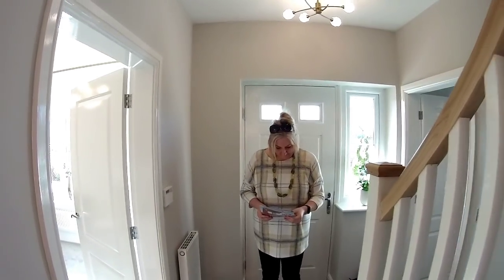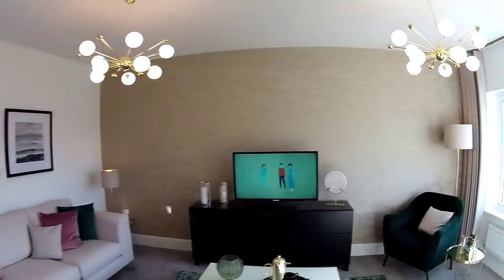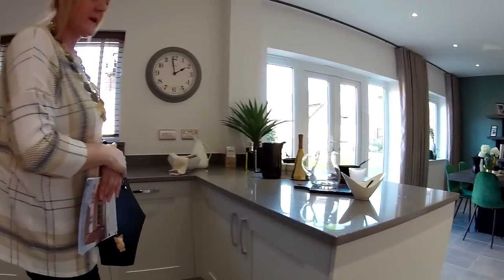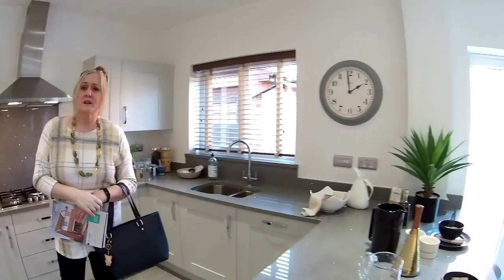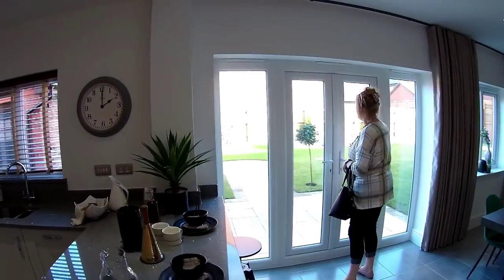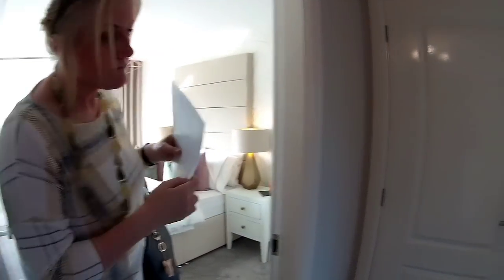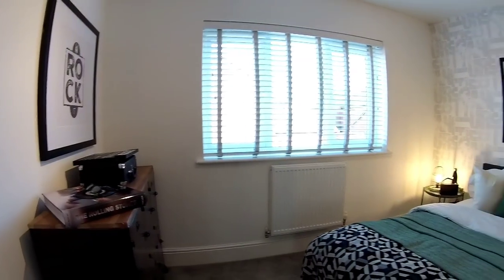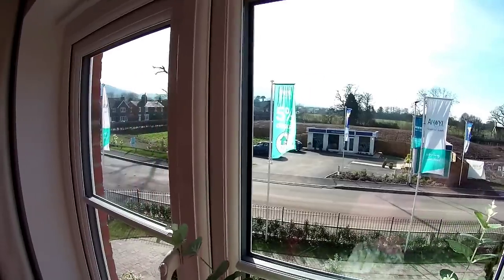Anwyl Homes - The Kingsley - Full Showhouse Tour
Thank you for joining us on another Show Home Tour
This is the 4 bedroom Kingsley house type available on most Anwyl developments
               Tours are undertaken  & compiled by Emma & Steve

DEVELOPER:  Anwyl homes
HOUSE TYPE: The Kingsley
BEDROOMS: 4
ELEVATION:   Brick
CURRENT PRICE :    Contact the developer for current pricing and availability
LOCATION: Wellington Telford Shropshire

Haygate Fields is a new development of sought-after 2, 3 and 4-bedroom homes located on the outskirts of the Shropshire bustling market town of Wellington, which is also an ideal option for anyone looking for new homes in Telford.

Wellington is the northern gateway to the Shropshire Hills Area of Outstanding Natural Beauty, and the county’s second largest market town. Lying just a mile from The Wrekin makes it a popular spot for walkers wishing to work their way to the top. Along with its beauty, Wellington offers a wide range of independent shops, cafes and restaurants. There’s plenty to keep you busy here, from Shropshire’s finest covered markets, to themed street markets and regular events held throughout the year.

Our new homes in Wellington, Shropshire offer great options for commuters, with easy access to the M54 and Wellington train station. Haygate Fields is also a perfect spot for those looking to explore further afield. Rail connections are frequent and intercity with Shrewsbury and Wales to the West, and Wolverhampton, Birmingham and London to the East and South.

INTRODUCING THE KINGSLEY
Generous proportions and high ceilings give families room to enjoy life

Even the busiest families will feel at home in the kingsley, with its high ceilings and expansive kitchen/dining area welcoming everyone with room to spare. The separate living room and study give even more space in which to spread out.

Venturing upstairs there are four bedrooms, with an en-suite shower room and fitted wardrobes adding a touch of class to the master bedroom. There’s a luxurious family bathroom too, well-appointed with quality fixtures and fittings.

ROOM DIMENSIONS.

GROUND FLOOR
Kitchen/dining 26’7” x 11’6” 8.11m x 3.50m
Utility 7’5” x 6’0” 2.30m x 1.85m
Living room 17’1” x 11’1” 5.21m x 3.38m
Study 8’4” x 8’2” 2.55m x 2.50m

FIRST FLOOR
Bedroom 1 15’0” x 14’2” 4.58m x 4.33m
En-suite 7’9” x 3’11” 2.35m x 1.20m
Bedroom 2 13’1” x 12’0” 4.00m x 3.68m
Bedroom 3 11’0” x 10’6” 3.36m x 3.20m
Bedroom 4 8’8” x 7’10” 2.65m x 2.39m
Bathroom 8’8” x 7’10” 2.65m x 2.39m

Our other channel. Telford Ultimate Guide